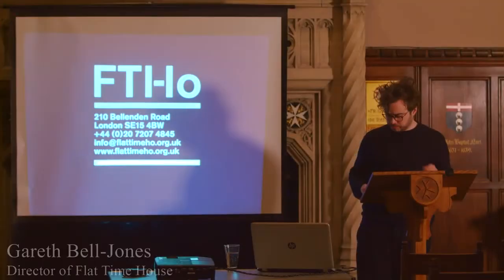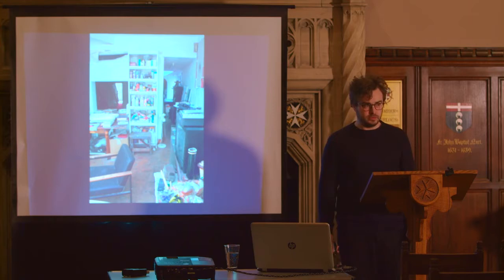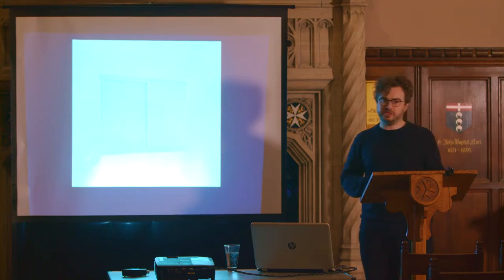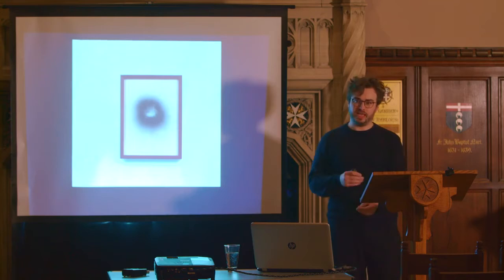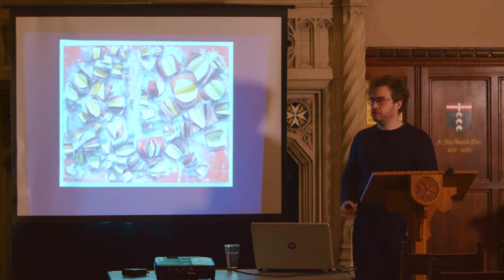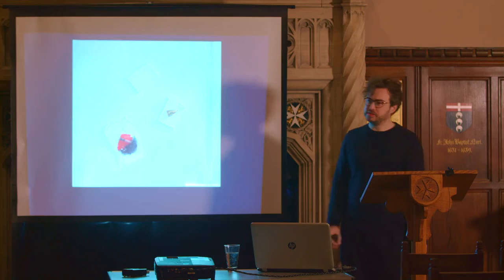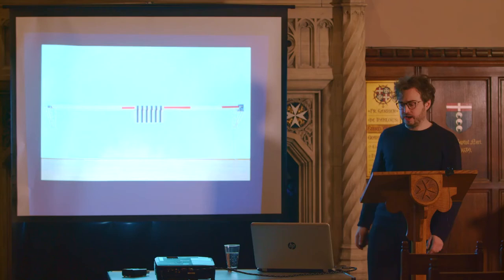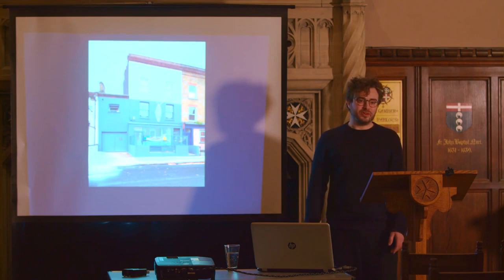GARETH BELL-JONES ON JOHN LATHAM AT THE MUSEUM OF THE ORDER OF ST JOHN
Gareth Bell-Jones, Curator/Director Flat Time House, discusses the life and work of John Latham (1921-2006) the great post-war conceptual artist.
Latham transformed 210 Bellenden Road into a ‘living sculpture’ in 2003, naming it Flat Time House (FTHo) after his theory of Flat Time.
A giant cantilevered book emerges through the glass facade of the building. Inside, Latham assigned the rooms with the anthropomorphic attributes of the living body, with the aim of taking visitors on a physical and metaphorical journey.
Until his death in 2006, Latham opened his door to anyone interested in thinking about art. In 2008, the Latham family opened Flat Time House to the public as a gallery, museum and centre for alternative learning.